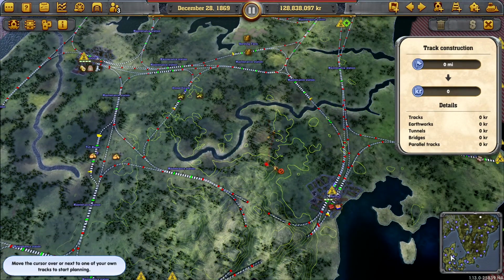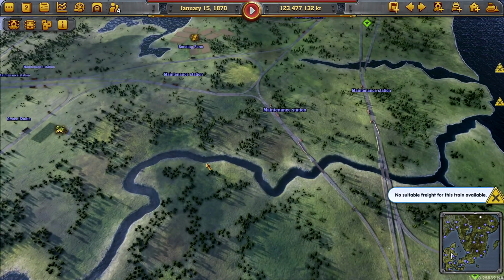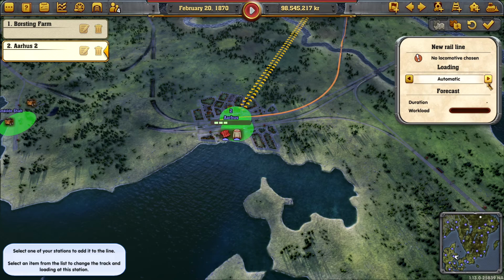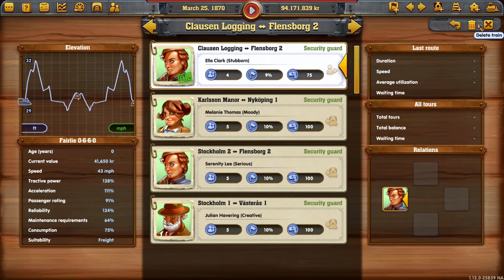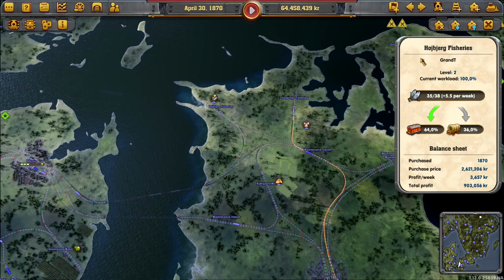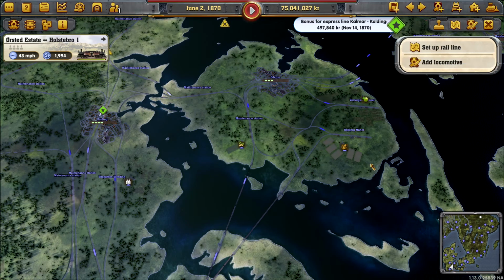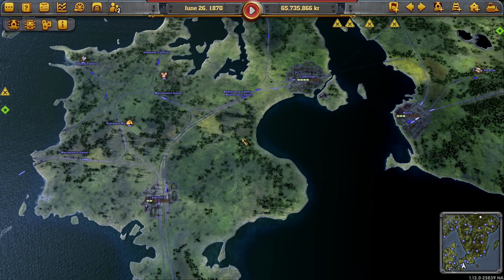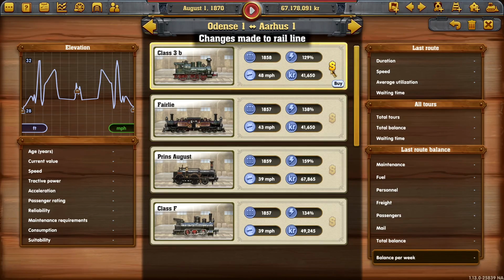Railway Empire: Northern Europe DLC - Scenario Let's Play #32: Build Fast, Upgrade, Buyout... Panic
Episode 32 - Railway Empire: Northern Europe DLC

Please join me in my Let's Play for Railway Empire's Northern Europe DLC: Hibernation Scenario, as I aim for getting a decent score in my third hard rated scenario.

Railway Empire heads to ‘Northern Europe’ with its latest DLC. Aid the Swedish Parliament and construct a national railroad to continue the country’s far-reaching industrial advancements along the lakes and sprawling rivers that were first used by freight ships to provide goods and supplies to Northern Europe’s people.